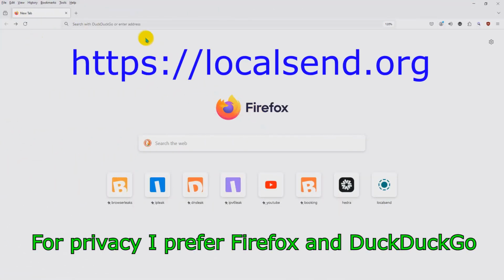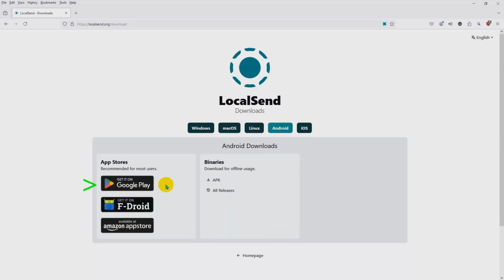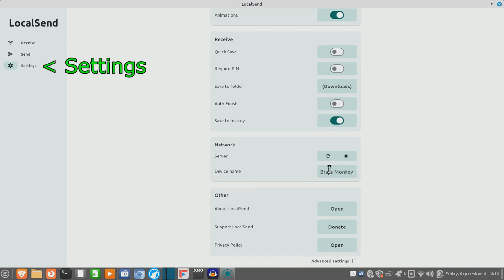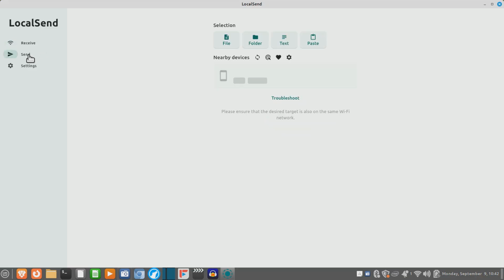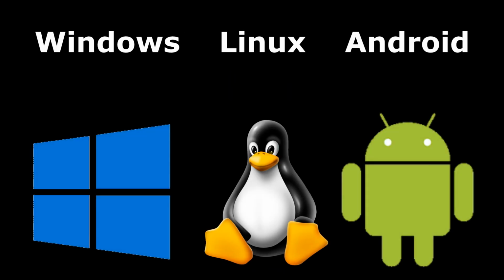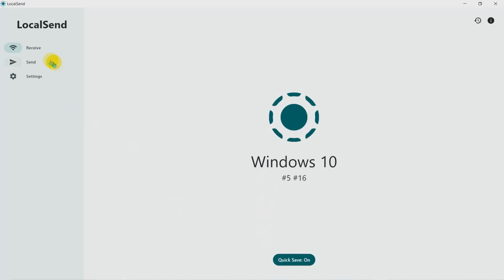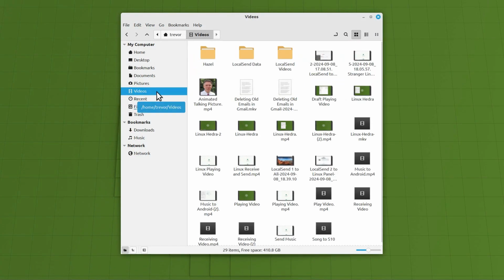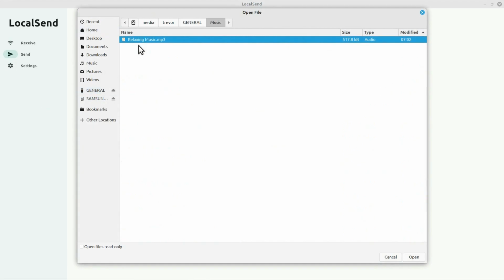Transfer Files With LocalSend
Transfer Files With LocalSend, is a
1080P video best viewed on a large screen.
LocalSend is a free program, which works on all platforms, to send data from one device to another, using your home Wi-Fi, and without using a USB Memory Stick, a Cable, or the Internet.
Or click on the URL below to see all my